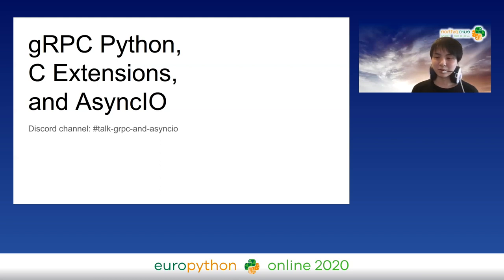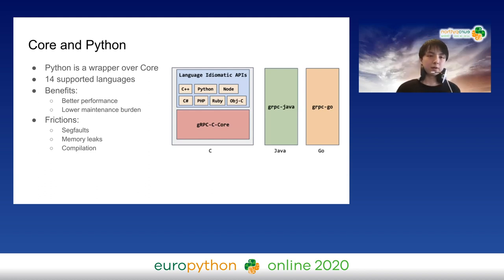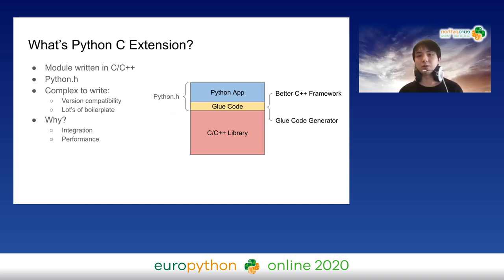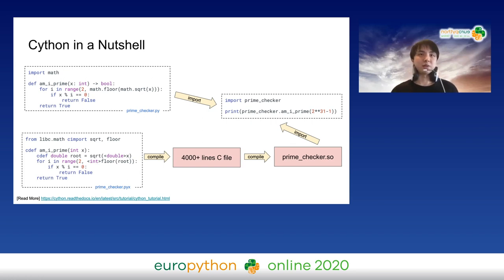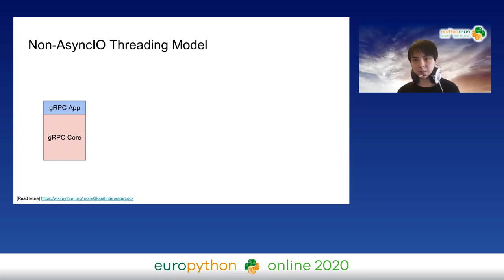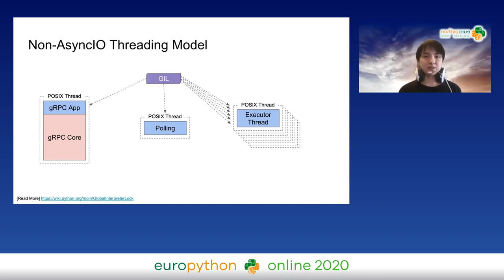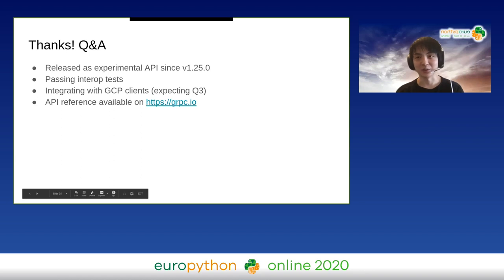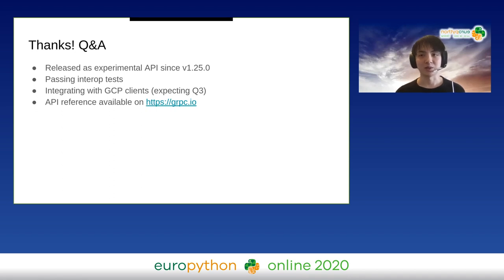Lidi Zheng, Pau Freixes - gRPC Python, C Extensions, and AsyncIO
"gRPC Python, C Extensions, and AsyncIO
EuroPython 2020 - Talk - 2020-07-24 - Microsoft
Online

By Lidi Zheng, Pau Freixes

Goal - Encourage Python developers to understand C extensions by sharing gRPC Python’s practice, and advocate the adoption of AsyncIO.

Prerequisite
- Understand thread vs. process;
- Interested in asynchronous programming.

gRPC Brief
- What’s gRPC Core? And what is gRPC Python?

Cython To The Rescue
- Why we picked Cython among all other available tools (e.g., pybind11, ctypes)
- Debuggability: pdb &amp; gdb

The GIL Friction
- How to delegate work to C extension
- How to make multithreading work

AsyncIO Topic
- Not blocking the loop, the main headache.
- Non-blocking I/O solution 1: replacing C libraries’ I/O operations
- Non-blocking I/O solution 2: dedicated background poller thread
- Performance improvement (10k - 20k for client, 4k - 16k for server)

Migration to AsyncIO
- Tolerate multithreading and AsyncIO in the same application
- Make both API co-existable in the same application